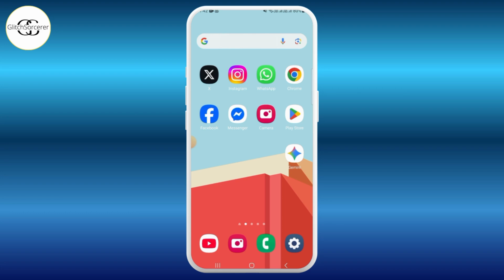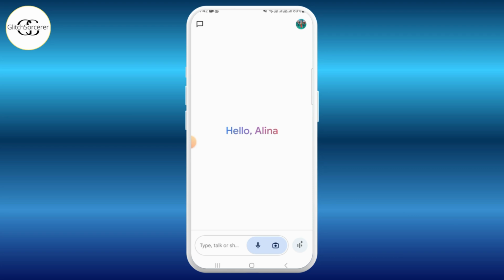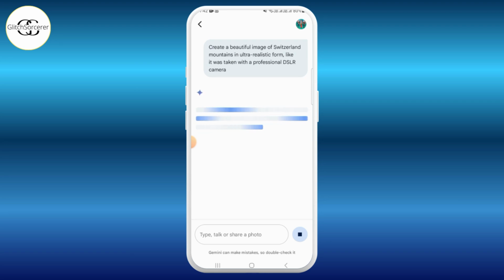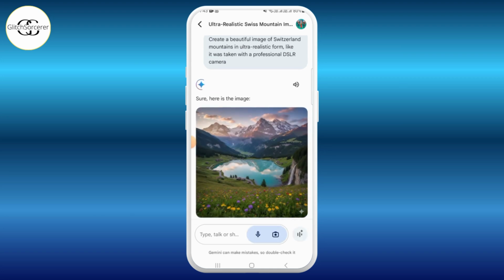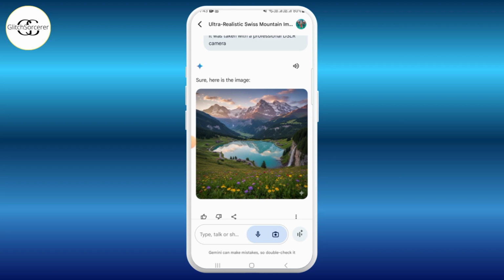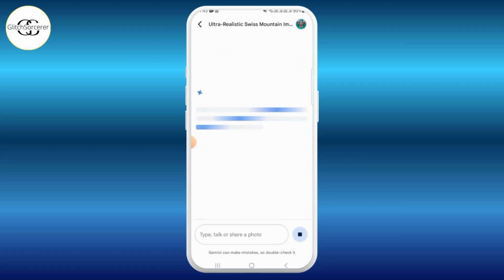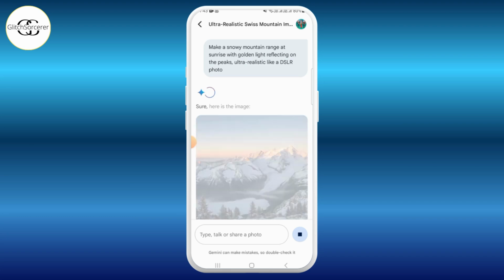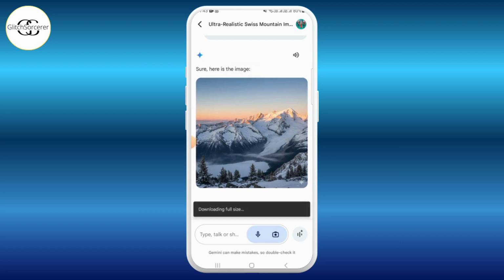How To Use Nano Banana PRO on Mobile | Create AI Images Fast (2025)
Learn the easiest way to use Nano Banana on your iPhone or Android — create stunning AI graphics and generate MP4 content fast in 2025! Nano Banana lets you edit photos, blend images, and turn them into dynamic visuals right from your phone in minutes.

In this mobile tutorial you’ll learn:
🟡 How to open Nano Banana in the app
🟡 How to edit images and blend scenes
🟡 How to export AI content as MP4

Timestamps:
0:00 — How To Use Nano Banana on Mobile (iPhone & Android)
0:40 — AI Image & Video Generation Step‑by‑Step
1:15 — Save & Export MP4 from Nano Banana

Why watch? This guide helps you:
• Use Nano Banana AI tutorial for beginners
• Generate professional AI images & videos on mobile
• Turn photos into dynamic MP4 clips fast
• Optimize your mobile workflow for social uploads
• Master high‑RPM AI creation tools in 2025

Whether you’re a content creator, marketer, or social media enthusiast, this mobile Nano Banana tutorial gives you fast, clear steps to go from zero to creative AI output without desktop software!